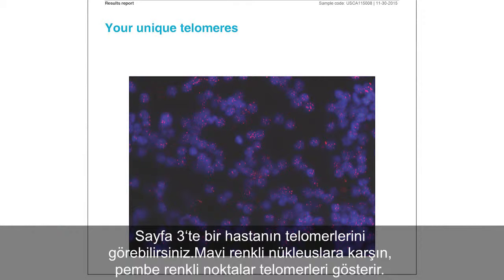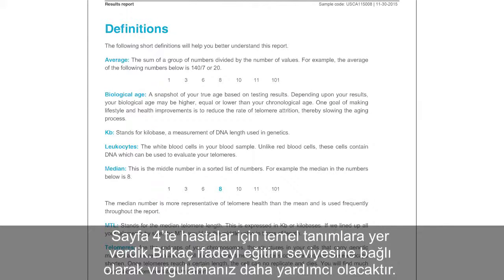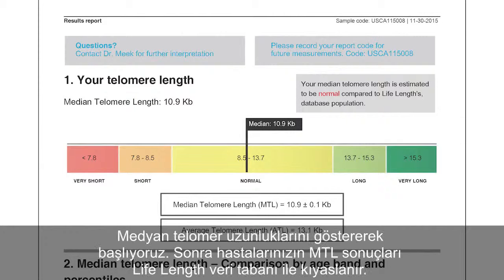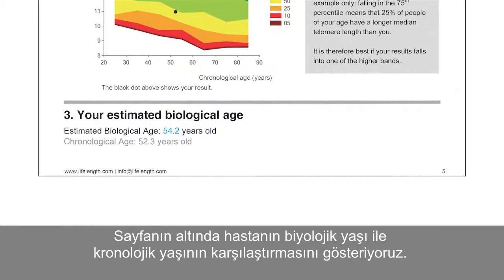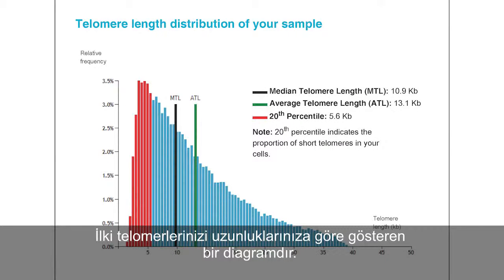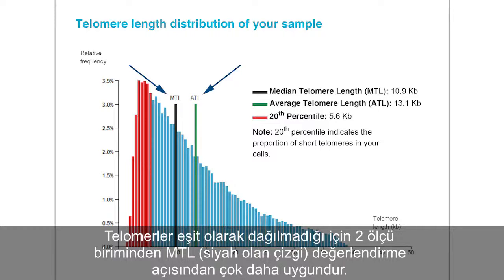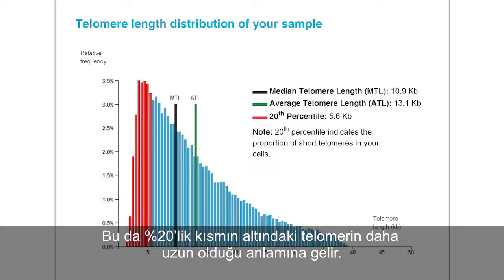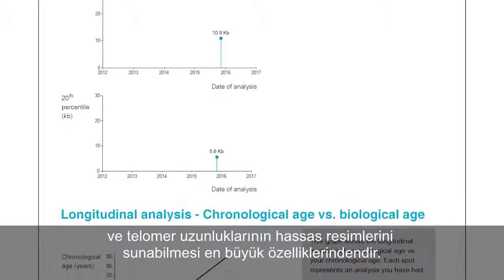Life Length Telomer Analiz Testi Nasıl Açıklanır?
Life Length Telomer Analiz Testi ile kritik kısalığa ulaşmış telomerleri belirleyebilir, test sonucunu hekiminiz ile değerlendirerek yaşam stilinizi sağlınız için yapmanız gerekenler doğrultusunda yeniden düzenleyebilirsiniz.